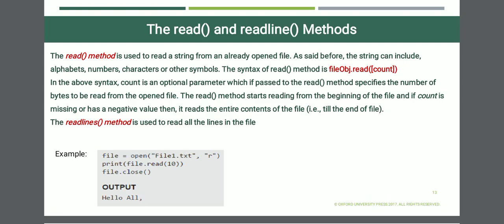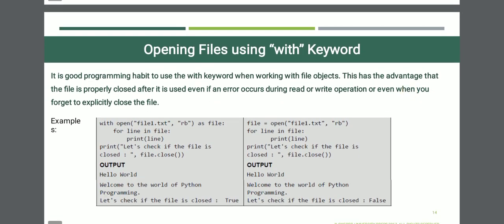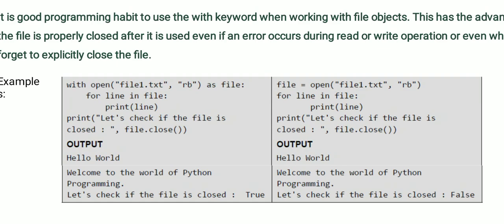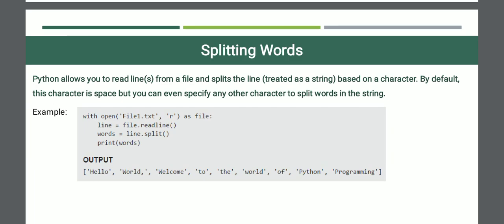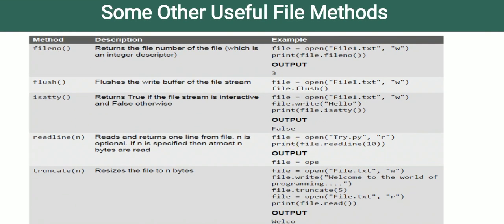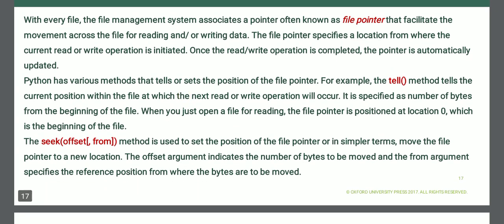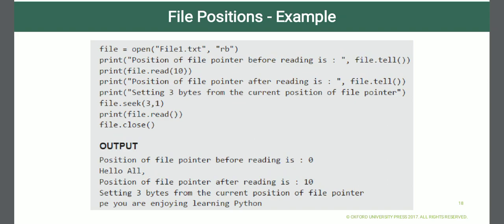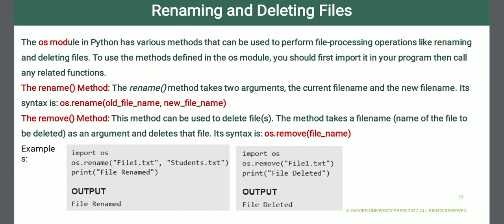Topic 6.3 File methods, modes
By Ms.P.V. Shinde